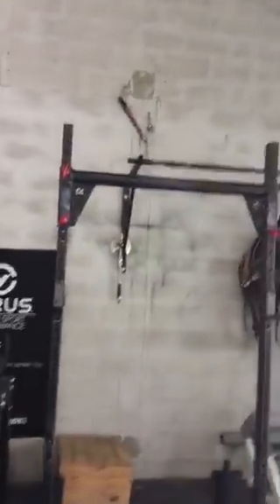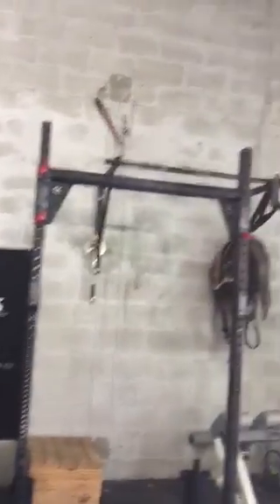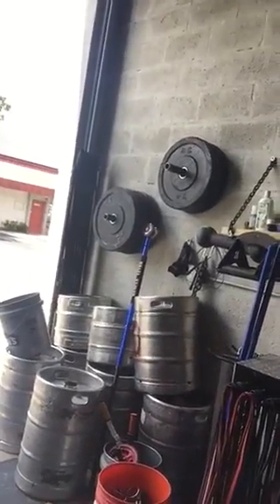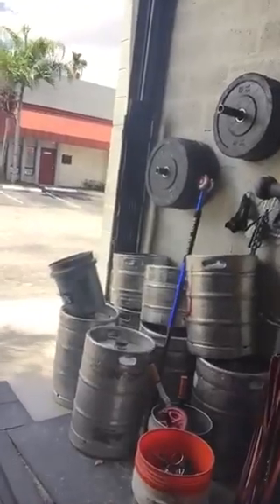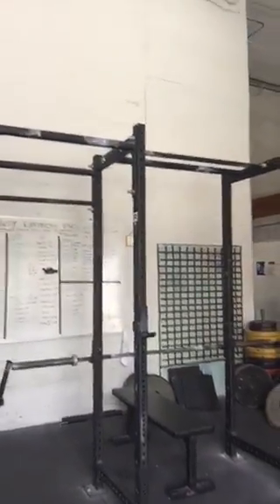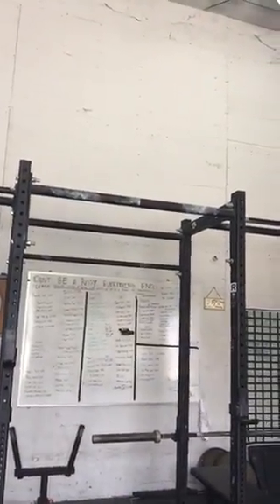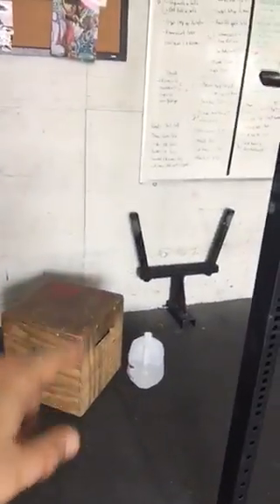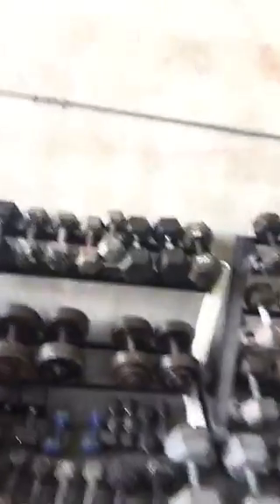Starting a Strongman Gym revisited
little tid bits about starting your own strongman gym.. have made a few of these but wanted to revisit the idea for a friend